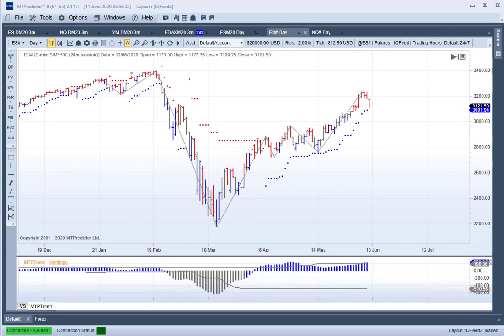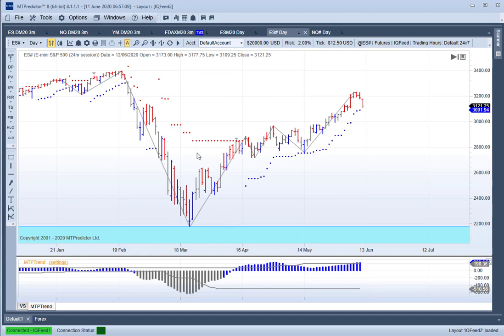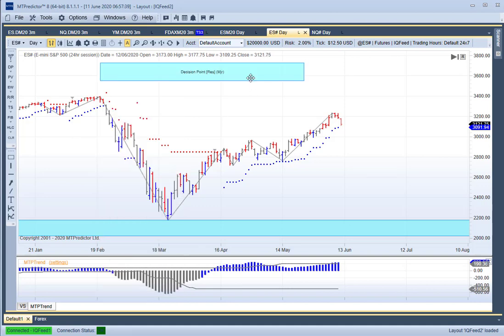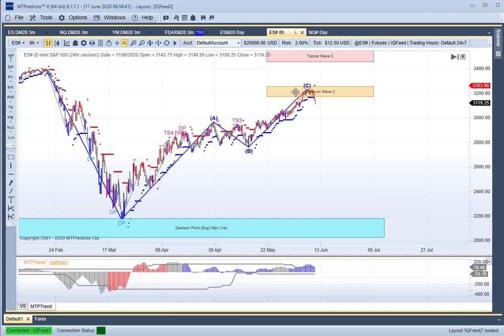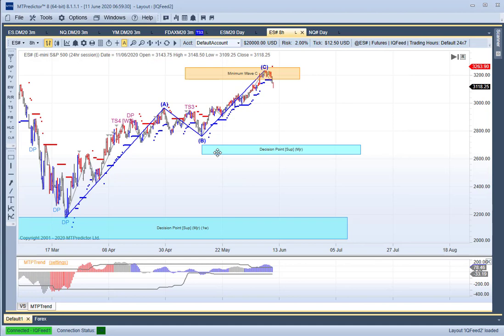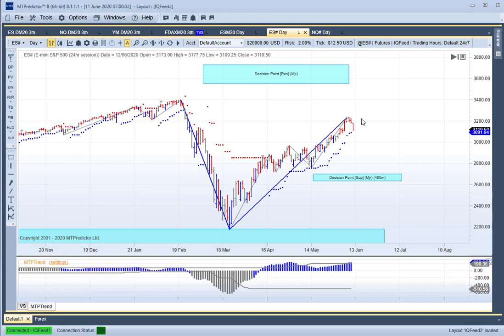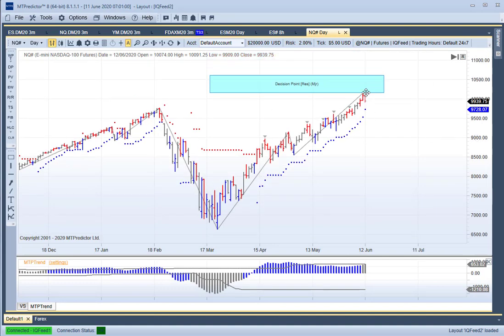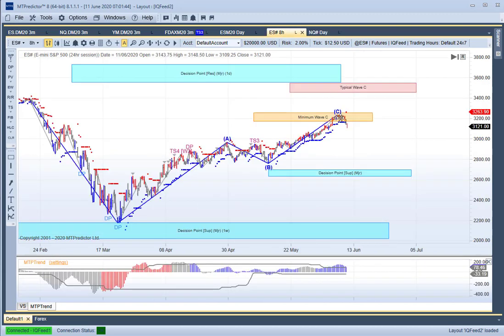MTPredictor - Position of the US Markets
In today’s MTPredictor video, we take a look at the larger degree position of the US Markets.